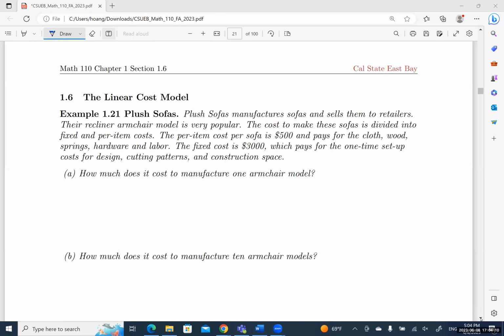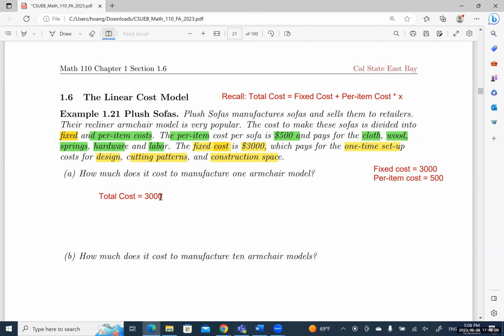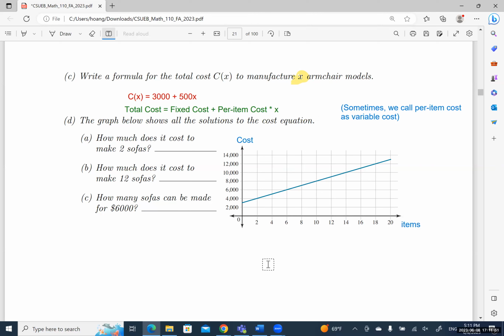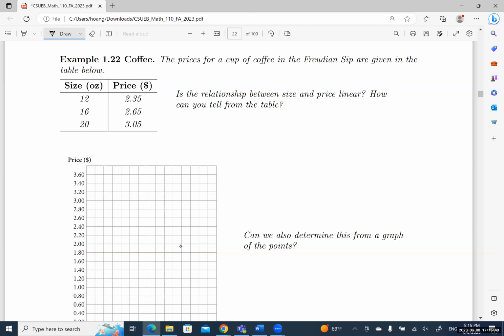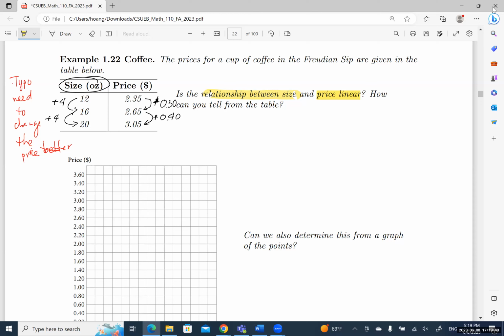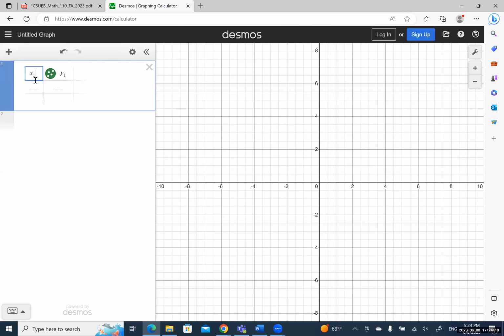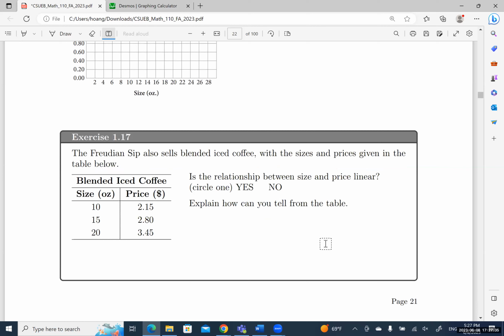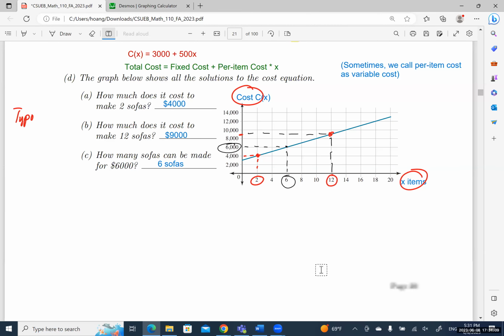1.6 The Linear Cost Model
Mr2 is teaching Math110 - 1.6 The Linear Cost Model